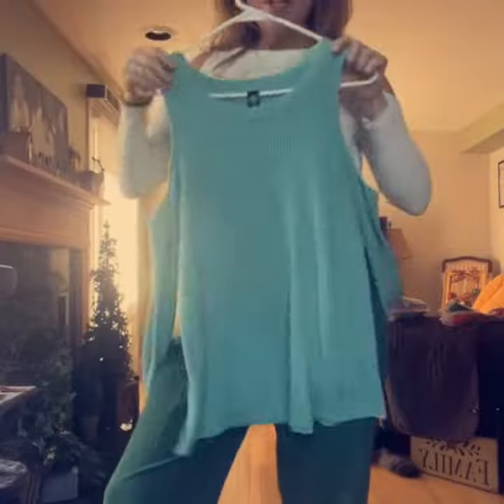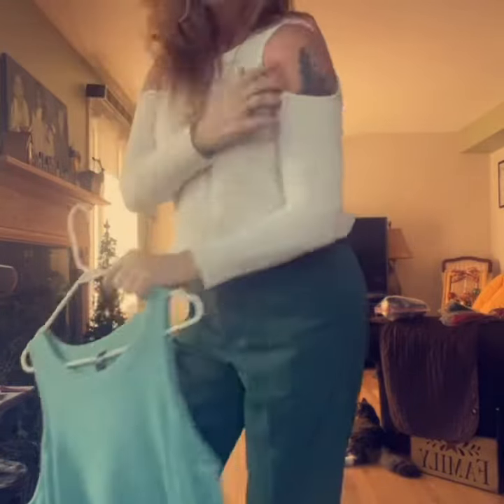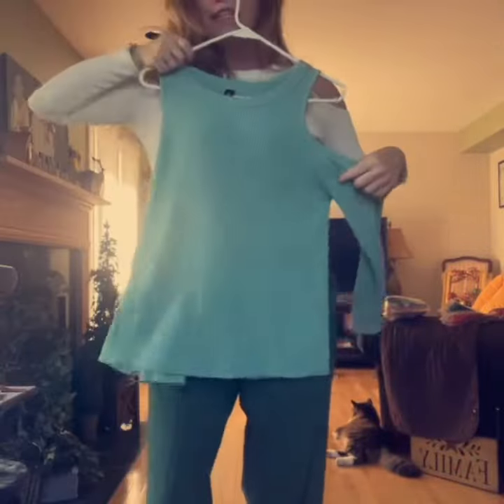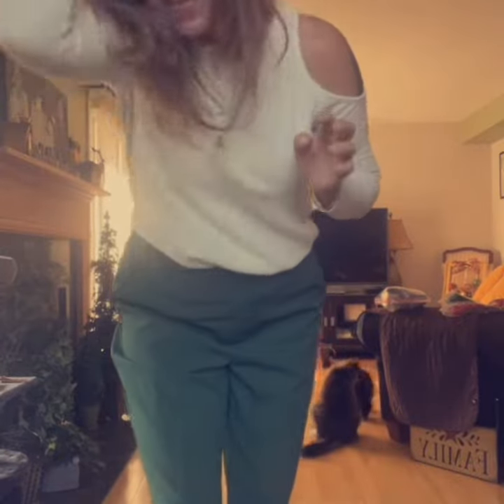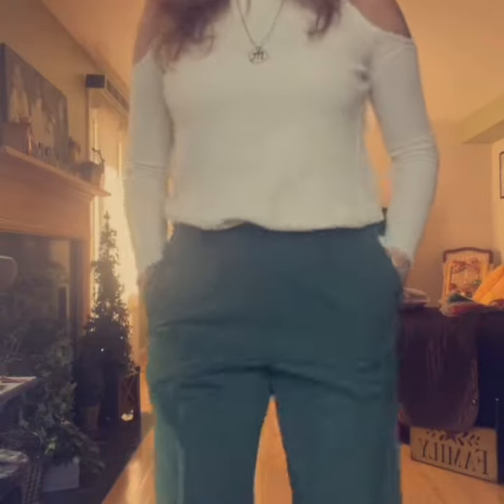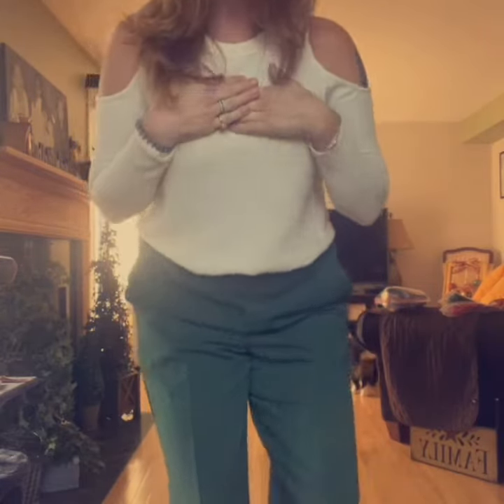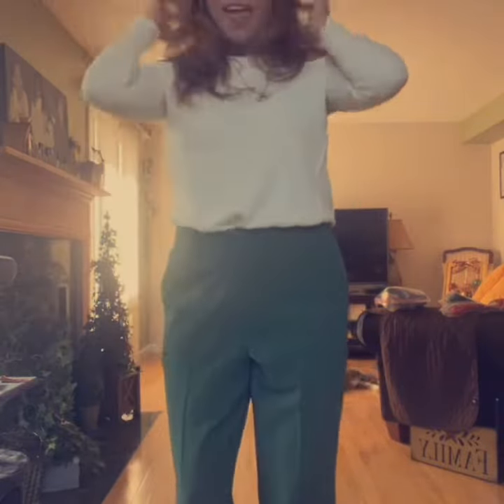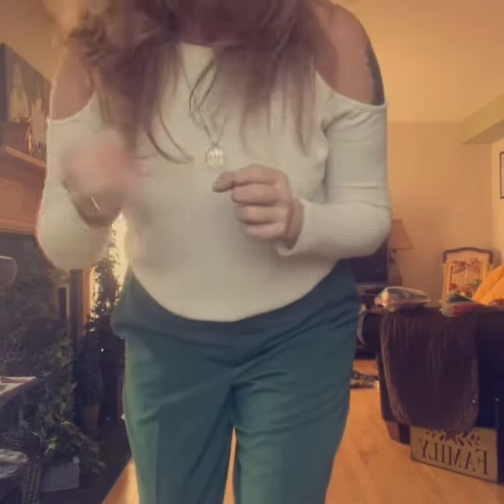Fashion ideas and tips for women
Outfit of the Day on Fashion Friday

SAVVI’s Hannah Top
Colors:  Porcelain, Canton and Light Taupe
Sizes: XSmall to XXLarge
Wholesale Price $58.50

Message me “Link” to see more options